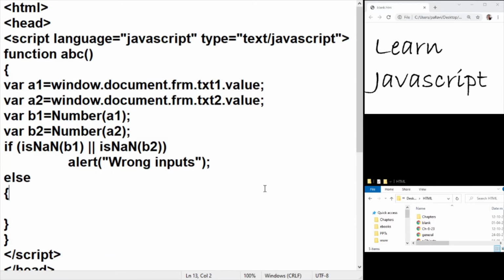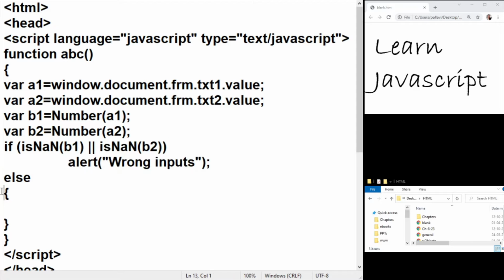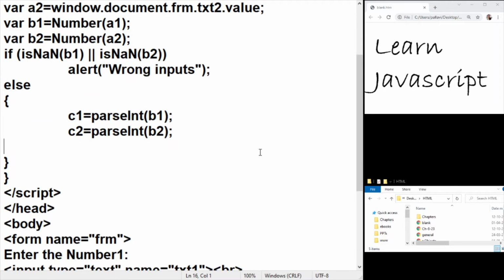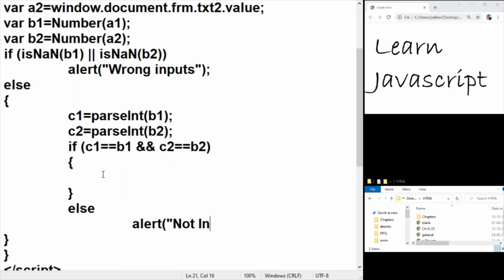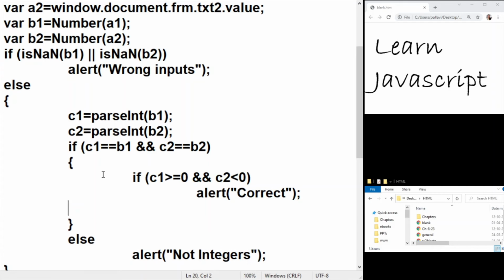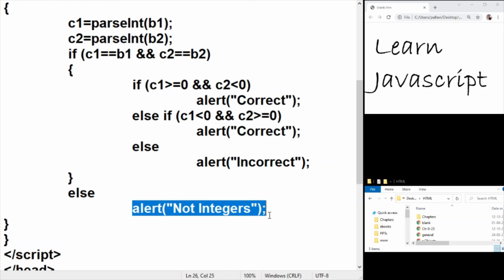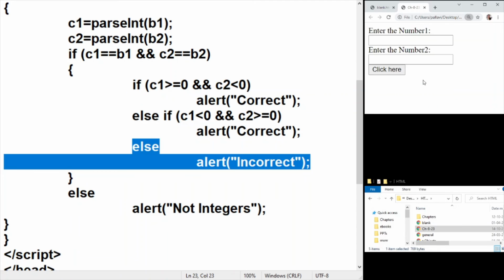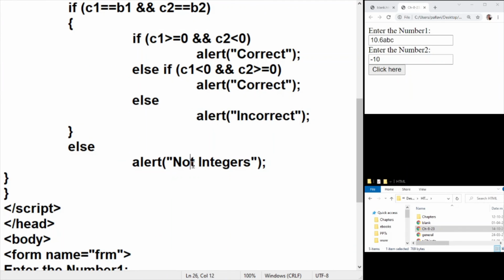Learn Javascript: Working with Numbers - Positive/Negative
A simple program to read two integer numbers from the user and validate whether one is positive and the other one is negative or not.